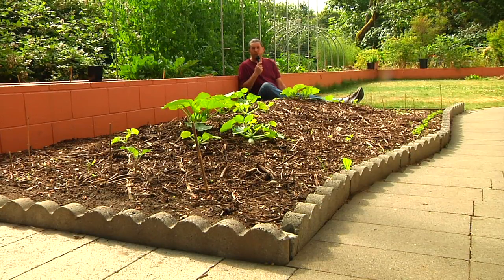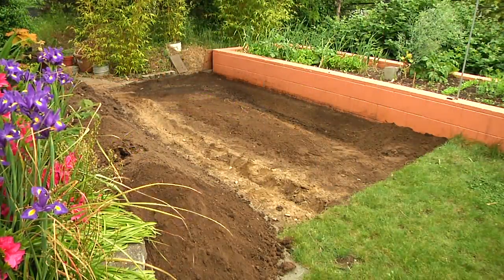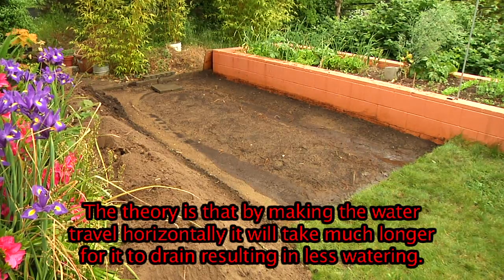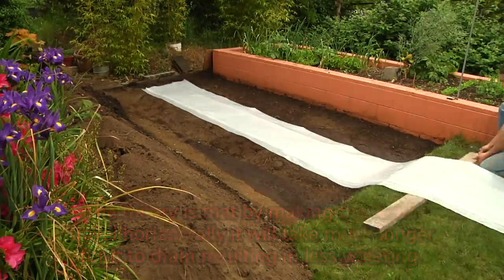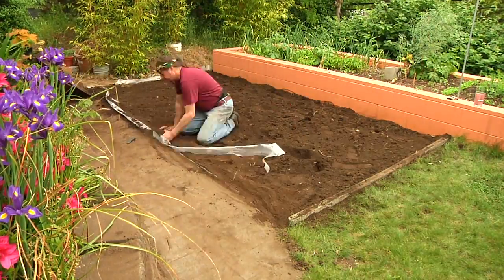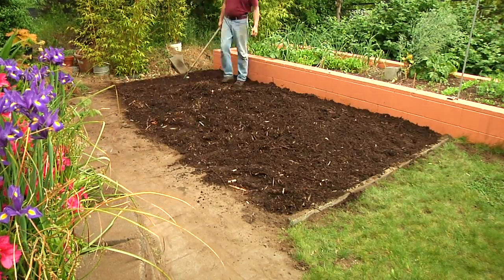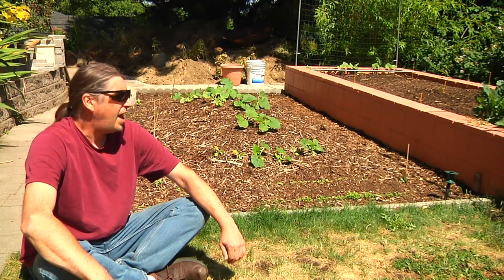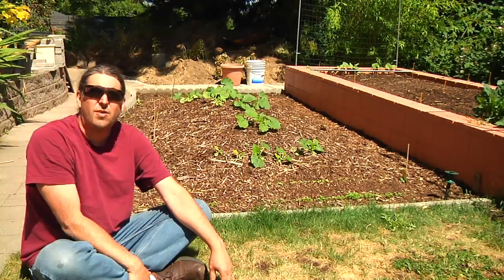Gardening in a drought on sandy soil - Water Barrier 101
In this episode of Gardening with Pat and Carol we show you how to put a water barrier with proper drainage under your garden resulting in less watering.